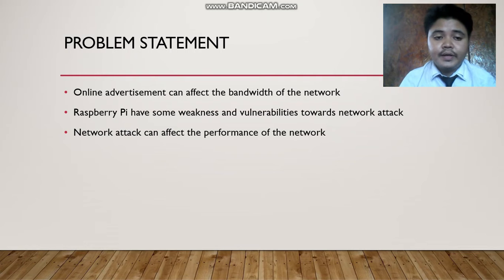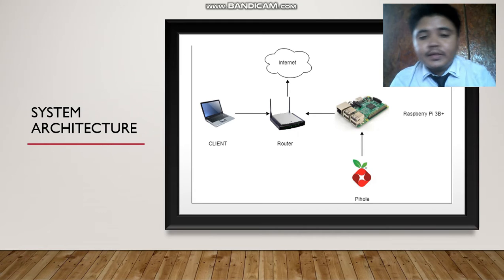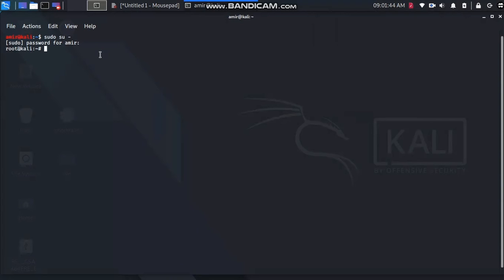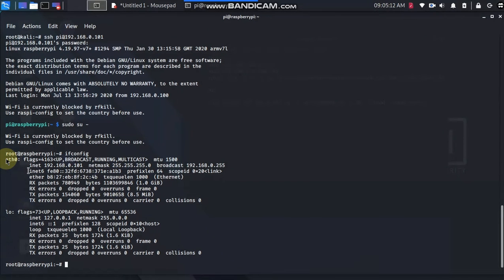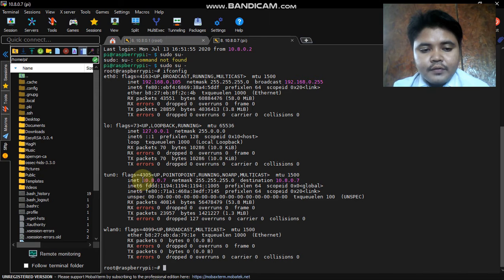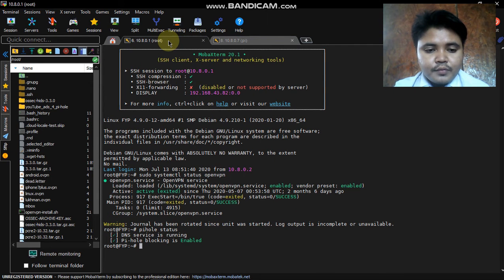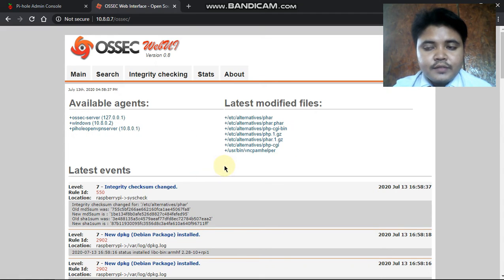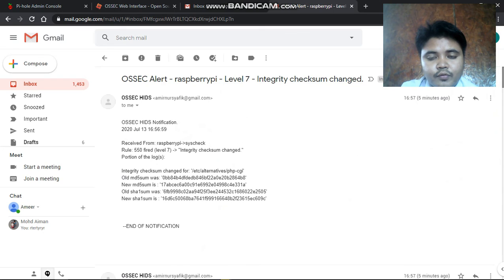FYP047 SECURITY AND PERFORMANCE ANALYSIS ON BLOCKING ONLINE ADVERTISEMENT USING PI HOLE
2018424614AMIR NUR SYAFIK BIN MOHAMMED